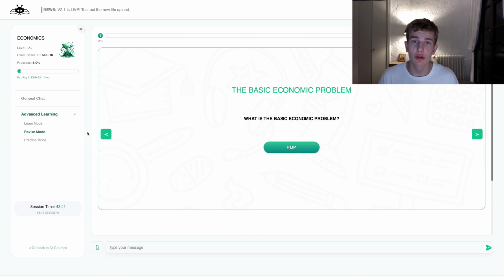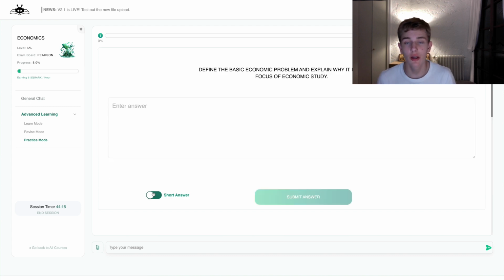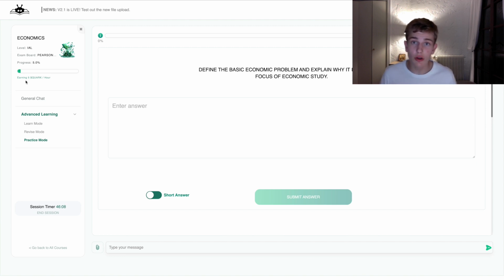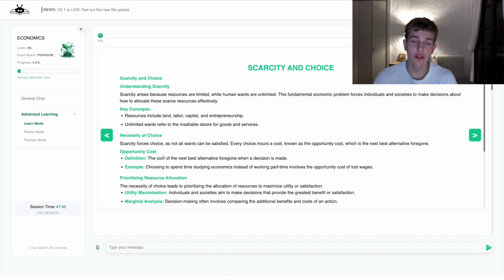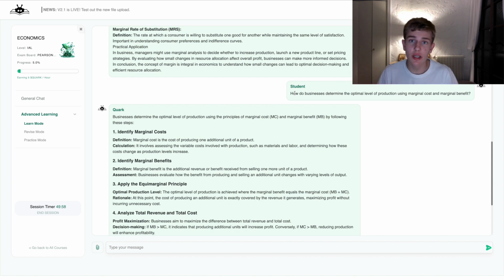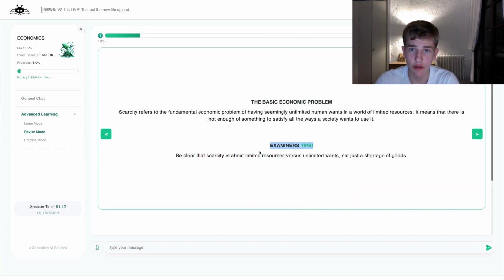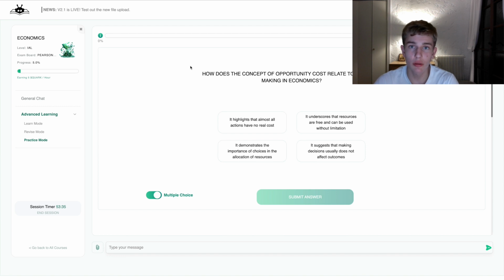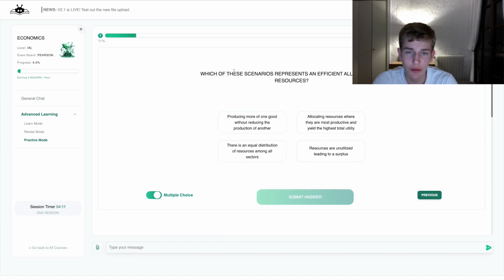How I use Mytutor.io Advanced learning to revise for A-Level Economics.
Discover how one of our students is mastering A-Level Economics with Mytutor.io’s Advanced Learning Modes!

In this video, Andrey showcases:

🎓 Learn Mode – Access A* level notes tailored precisely to the syllabus for a deep understanding of key topics.

🧠 Revise Mode – Consolidate knowledge efficiently with engaging flashcards and summaries.

📊 Practice Mode – Prepare for exams with real, exam-style questions to boost confidence and accuracy.

Start improving your grades and take control of your revision journey today.

Sign up for FREE at Mytutor.io and experience it yourself!